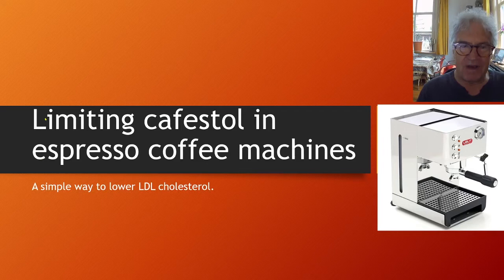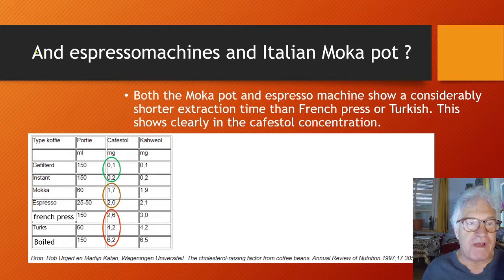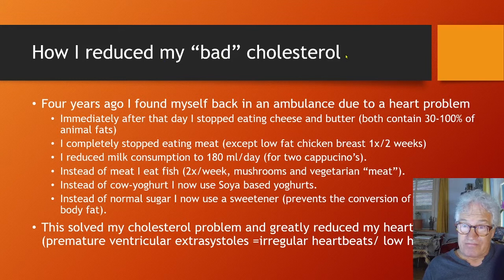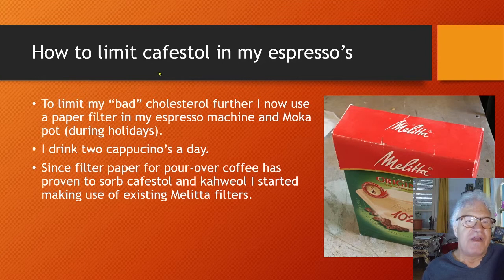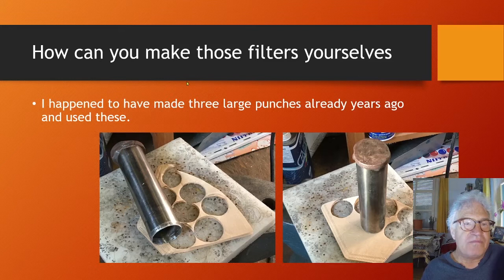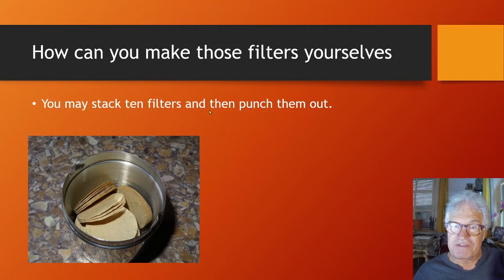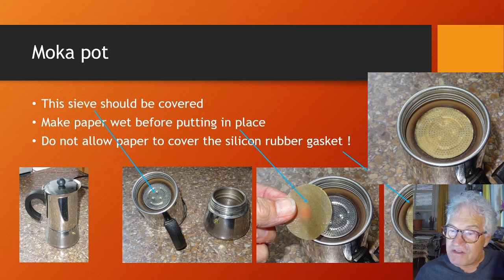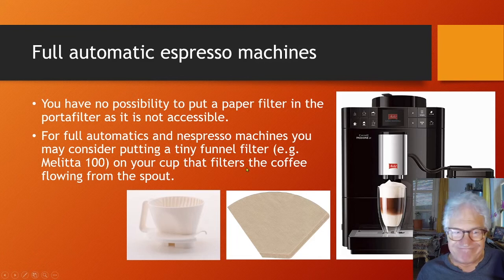A simple way to reduce cafestol in espresso machines and Moka pots. Lower your LDL cholesterol.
Already years ago the relation between "bad" cholesterol and cafestol was discovered. Also that cafestol was almost absent in coffee that was filtered through a paper filter. I here present a simple way to combine this fact with coffee brewing techniques that do not make use of a paper filter. Please enjoy my tips on getting healthier if you (may) have a cholesterol problem.